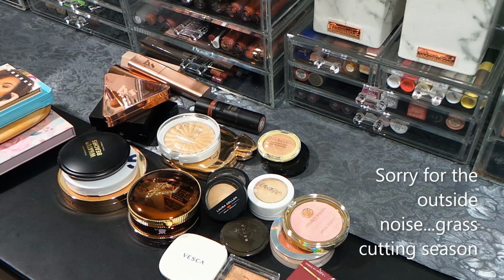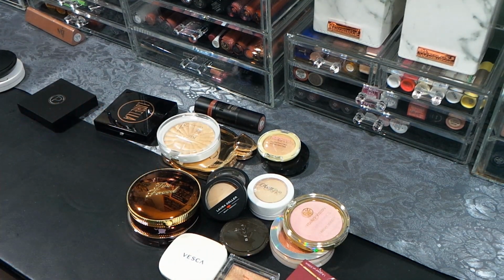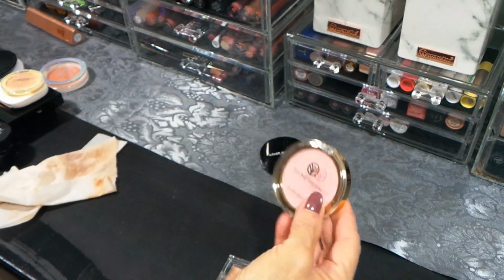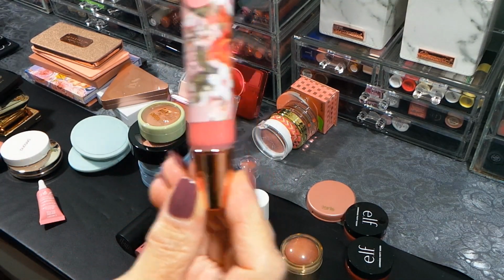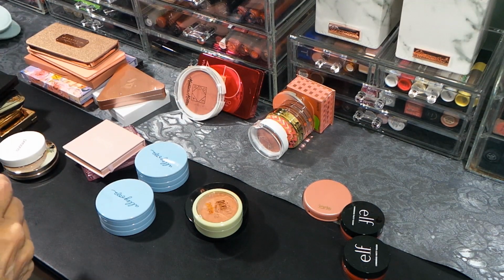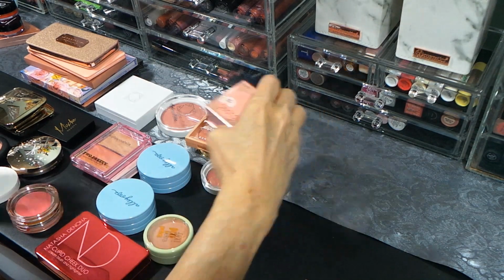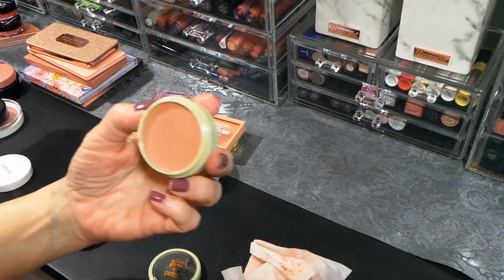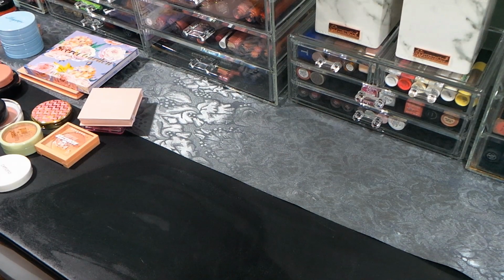Declutter Makeup Only ~ Highlighters//Bronzers//Blush ~ Part 2 ~ July 2023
Today's video is a Mini Declutter of all of my makeup.  I did manage to declutter a small portion to make room for new products coming in.  I will be sharing highlighters, bronzers and blush products in this video, which is Part 2.  There will be a Part 3 to finish this declutter with a final look.

I do not declutter any Eyeshadow palettes and will save them for a future video later in the year.

Chapters
0:00 Intro
0:08 Welcome to the video
5:24 Decluttering highlighters/bronzers
17:37 Decluttering blush
42:09 Thank you to my channel members
42:14 Thank you all for watching!

I truly appreciate all of your support. on the Road to 3K.

I upload new videos 6 days a week, every Monday to Saturday at 12pm EST.  My giveaway winner videos will be on the Sunday after the giveaway ends.

Hi, my name is Maureen.  I am addicted to subscription boxes and want to share them all with you.  I unbox/unbag makeup, skincare, hair care, lifestyle, fashion boxes, food/snacks, coffee/tea and many more.  I am doing all of this on a budget and with the kindness and generosity of many brands.

I enjoy doing Giveaways each month to give back to those that support what I am doing. You must be an active member of the channel and publicly subscribed in order to be eligible to enter these giveaways. I really do appreciate every one of you!!! Your kind and thoughtful comments humble me every day. The products included are my sole property.

CODE AT CHECKOUT:  MAUREENMCDONALD

Camera:  Cannon EOS Rebel 2000D/T7
Editing:  Microsoft video editor
Thumbnails:  Photo Studio
Lighting:  Emart photography umbrella lighting kit/Amazon
Channel Banner:  Canva